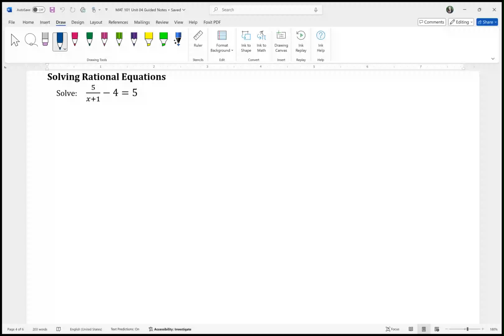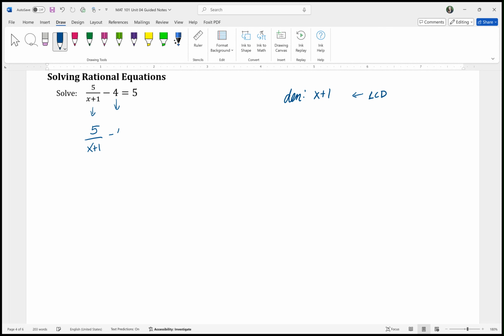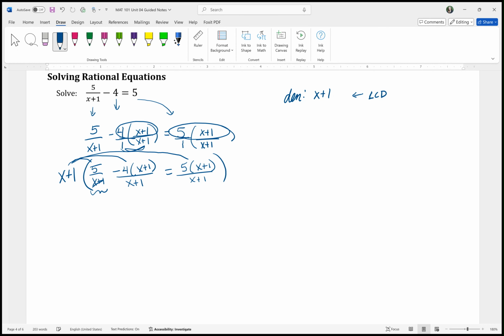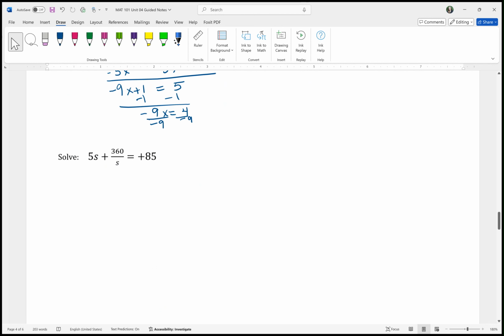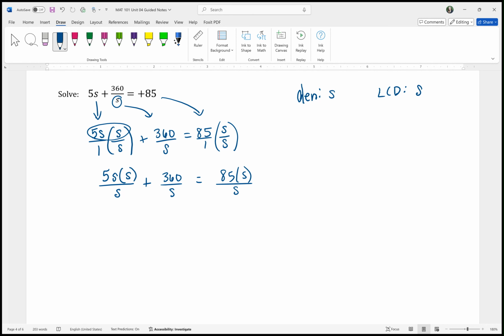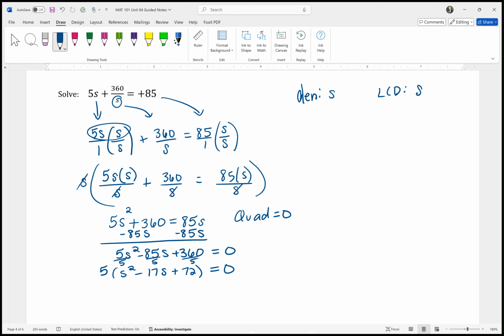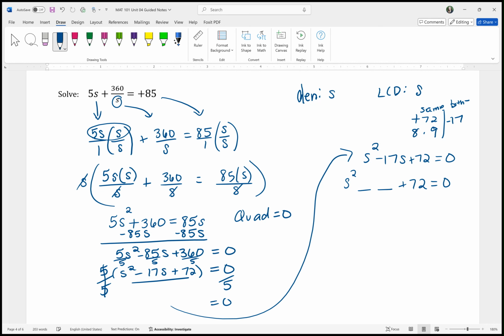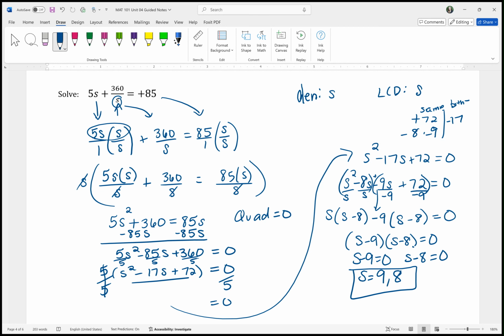Solving Rational Equations with One Denominator